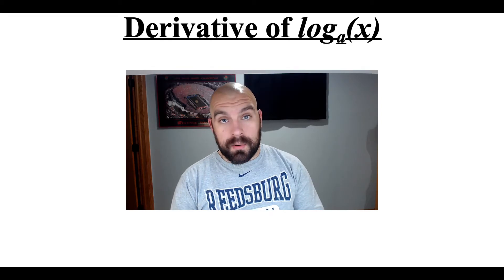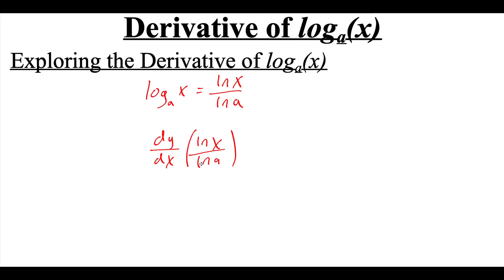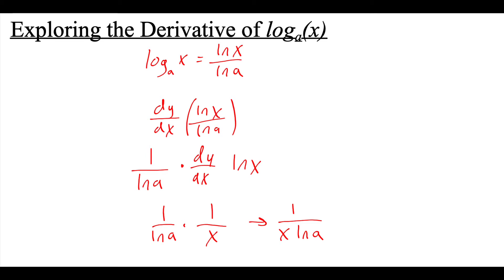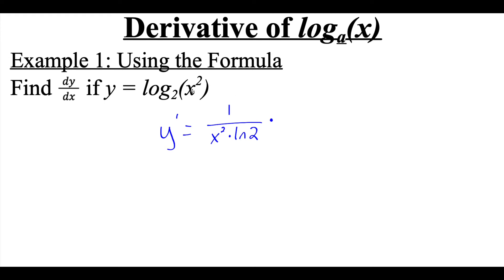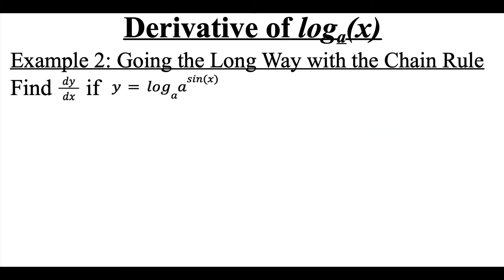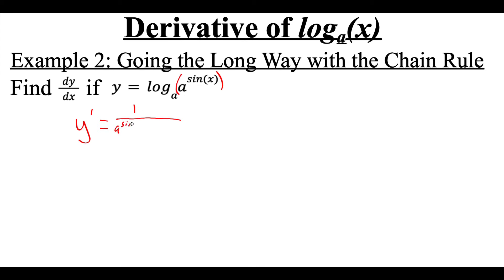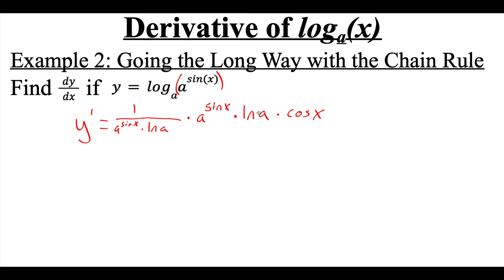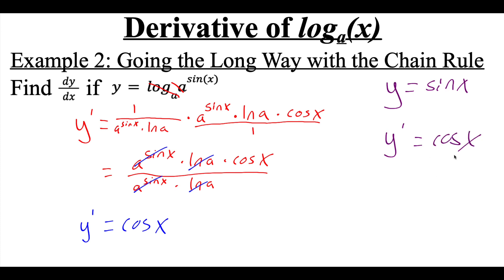4.4.4 Derivative of loga(x)